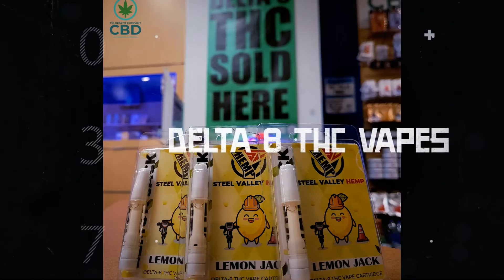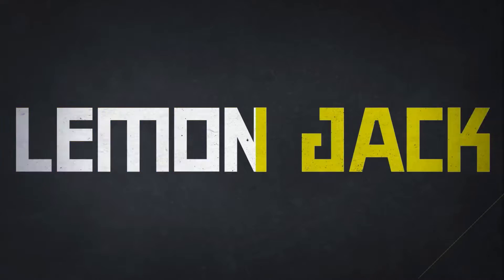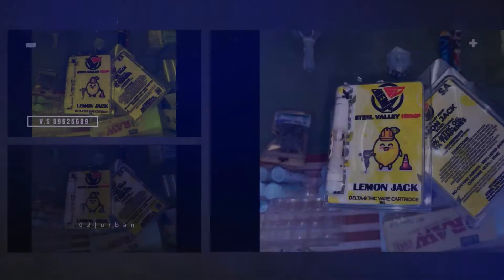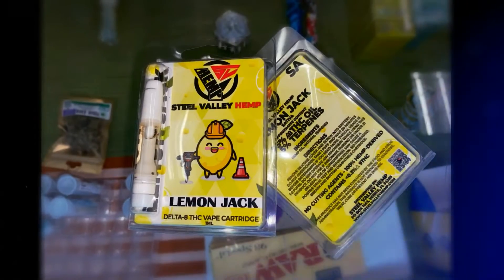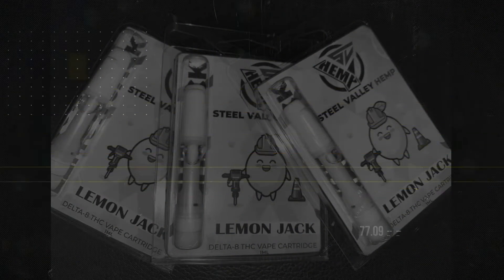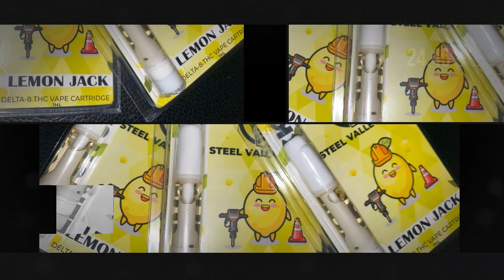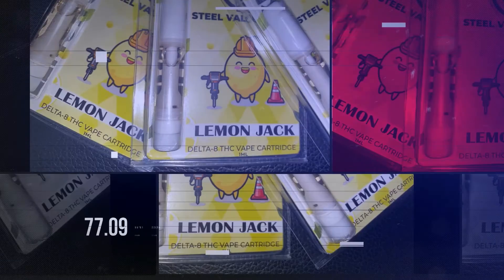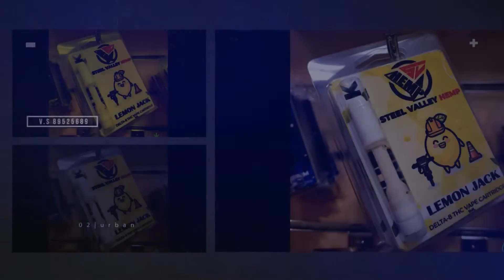S2E118 - Delta 8 THC Vape Cart Sativa: Lemon Jack by Steel Valley Hemp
Check out Our Tri-Healthy SVH Vape Delta 8 THC Cartridge Sativa Lemon Jack

Tri-Healthy CBD is the leading provider of all your  CBD, Delta-8 THC, and other hemp needs in the northeast Ohio, and gulf  coast Florida areas. You can find us at any of our five locations inside  the Eastwood Mall in Niles, Ohio, inside the Southern Park Mall in  Boardman, Ohio. In Florida you can find us at 248 Tampa Avenue West 13A  in Venice, Florida, 14503 Tamiami Trail Unit C, North Port, FL 34287 and  also 834 S Tamiami Trail, Osprey, FL 34229.

When it comes to vape carts here, we only carry the best! There's a familiar name with a new product now at Tri-Healthy, introducing the brand new Steel Valley vapes! Delta 8 vapes are perfect for relaxing and finding relief at the end of a long day or dealing with any aches or pains you may be experiencing. One amazing new strain is Lemon Jack! Lemon Jack is a sativa and kind of like the sister of Jack Herer, with a lemon twist.

A great daytime profile that won't leave you overwhelmed, but may deliver some mental energy and help you focus. Unfortunately we're unable to ship out any vapes, but for anymore questions on our Steel Valley vapes or any other product stop into any of our 5 locations and speak with a hemp professional today!

We ship our products nationwide and you can order by phone by calling us at or if you prefer, you can order To keep up with all of our promotions, flash sales, and discounts consider following our social media outlets on Facebook, Instagram, and Twitter.